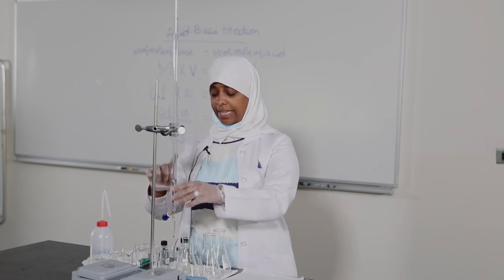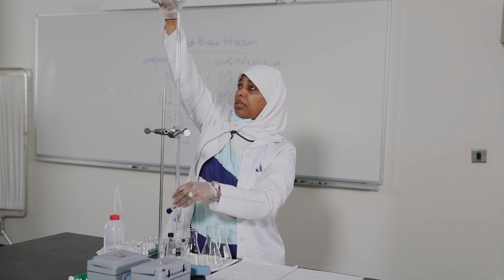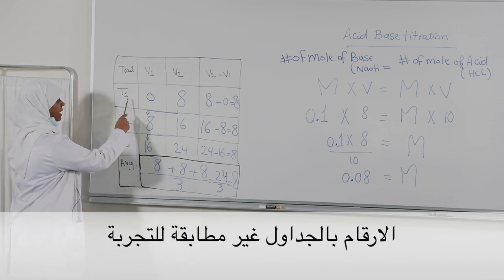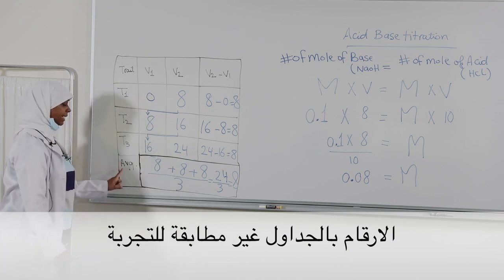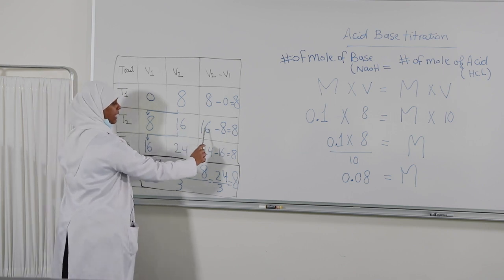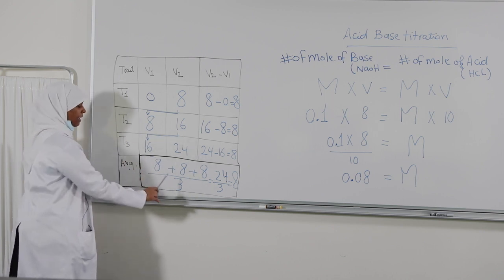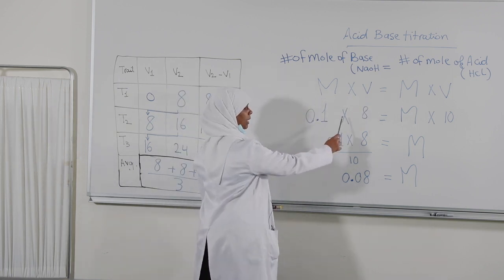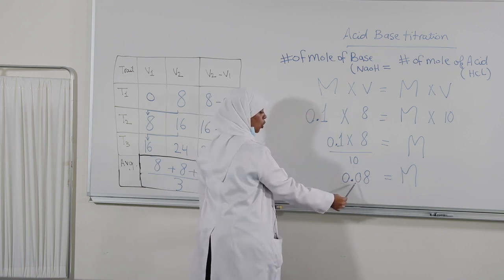Acid Base Titration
lab #4
lab 101 General chemistry